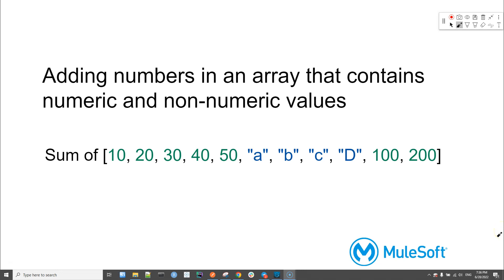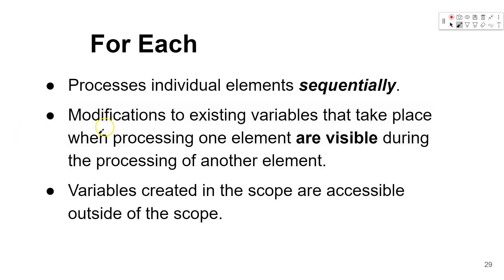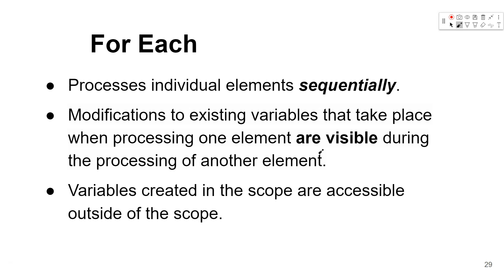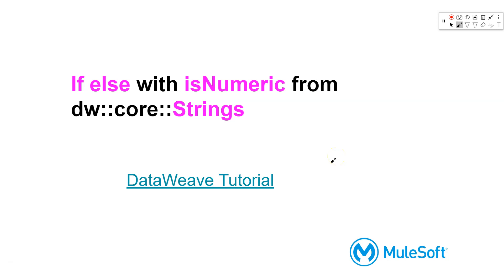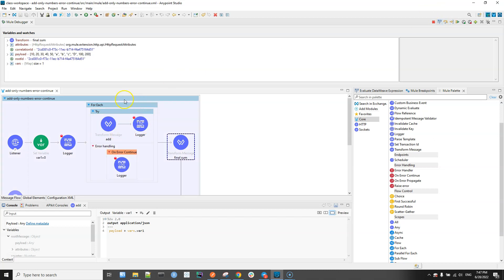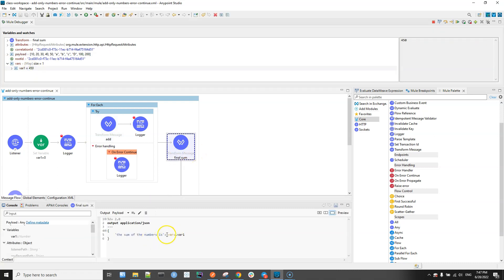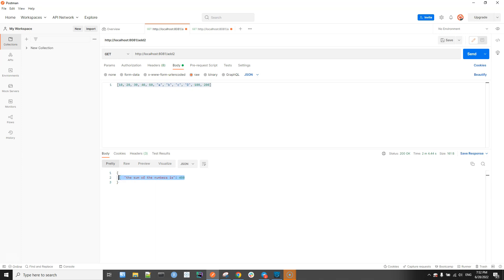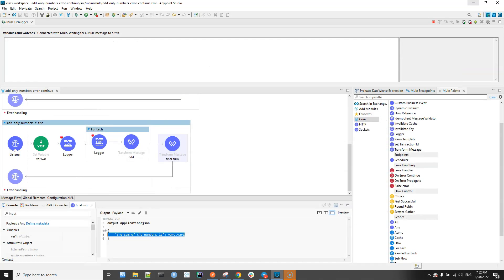Adding numbers in an array that contains numeric and non-numeric values